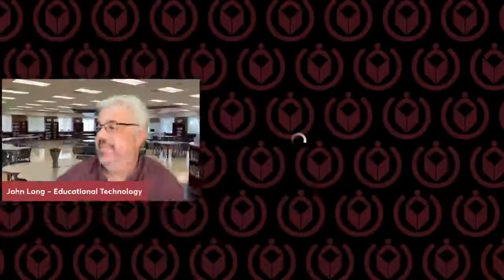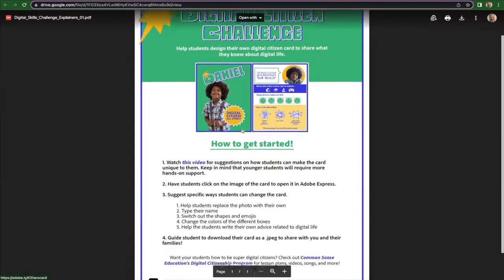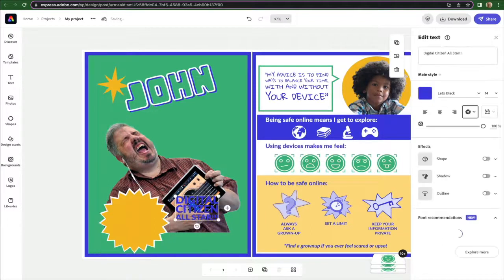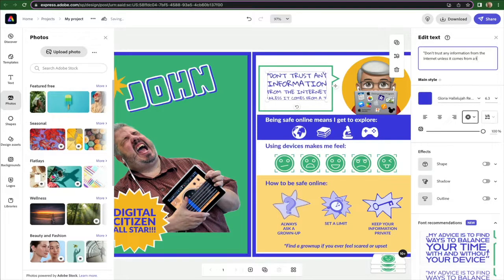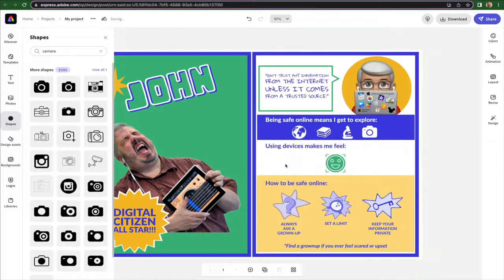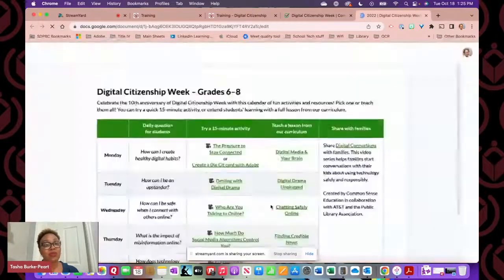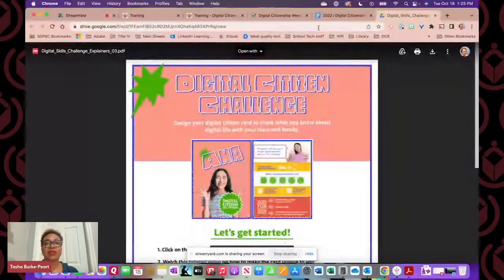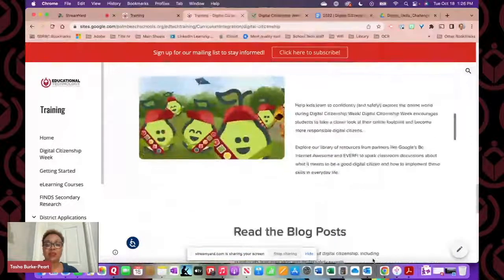2022 Dig Cit Week in Palm Beach County Schools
It is Digital Citizenship Week here in Palm Beach County for 2022. Learn how to make Adobe DigCit Hero Cards and other resources including Common Sense Media, BrainPop, PearDeck, and Google Be Internet Awesome.